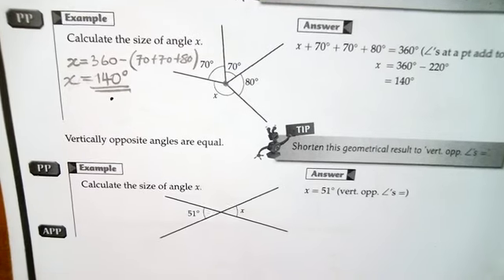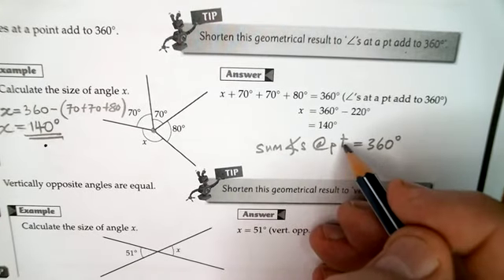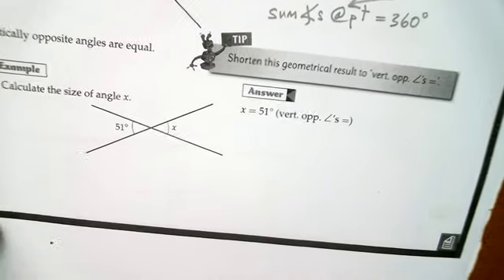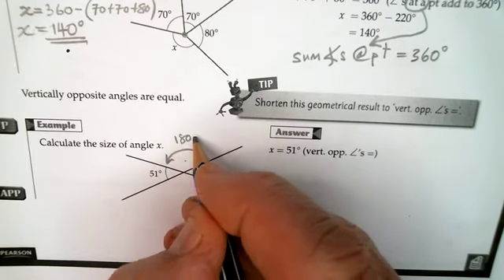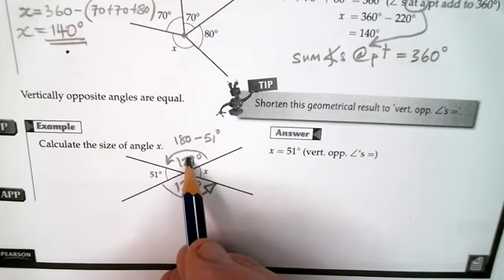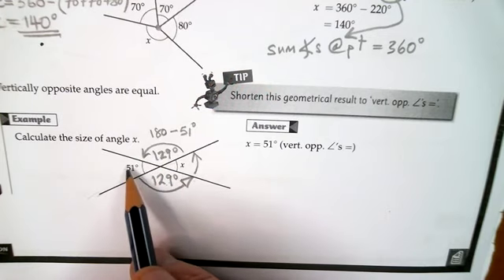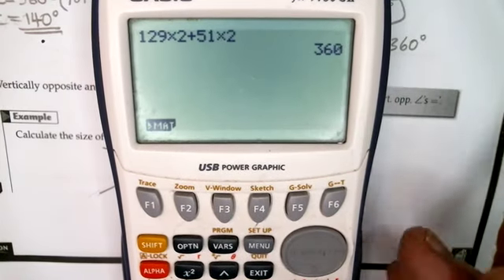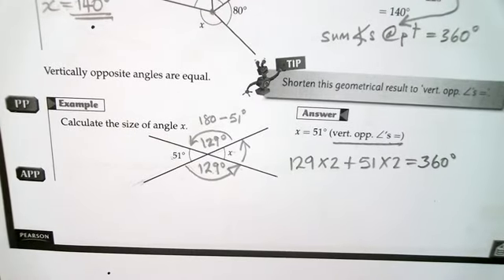Vertically opposite angles Geometry